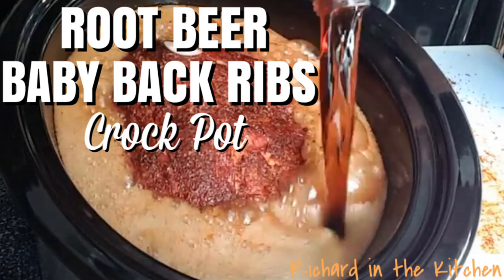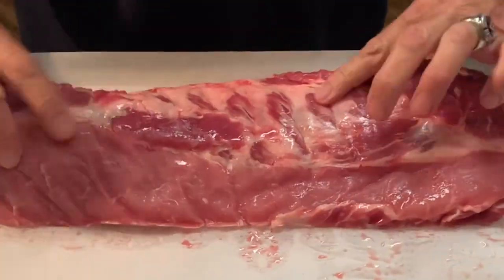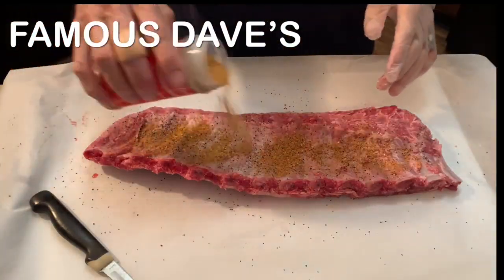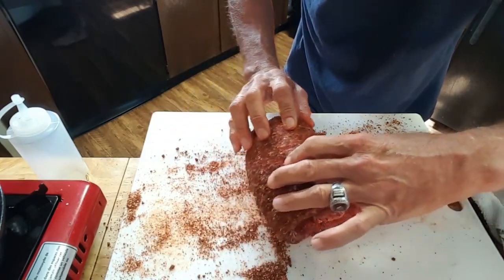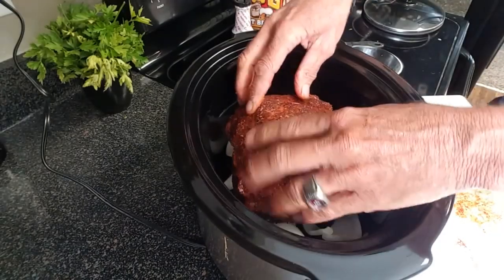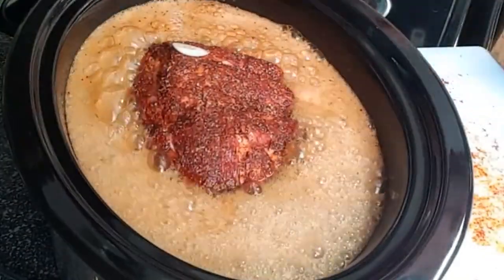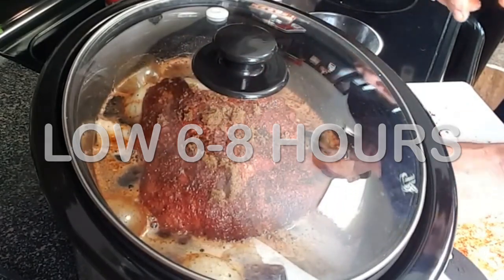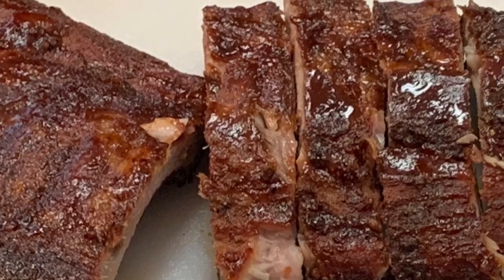ROOT BEER BABY BACK RIBS - Crockpot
Save time and effort with this root beer baby back ribs recipe in the crockpot. When you can't get outside to smoke your ribs or you're pressed for time, just throw these ribs in the crockpot and go about your business. Baby back ribs with your favorite rub then covered in root beer for a tangy, tender, sweet rack of ribs.

Shopping List:
1 rack of baby back ribs
Your favorite rub (I'm using Famous Dave's)
1 liter root beer (or Dr. Pepper or Coke)
2 tbs. brown sugar
BBQ sauce

Directions:
Remove the membrane from the back of the ribs and discard.
Salt and pepper both sides of the ribs then apply the rib rub.
So the ribs will fit into the crockpot, either roll them up or cut into thirds and stack in the crockpot.
Once in the crockpot, pour the root beer around the ribs, avoiding the top. Pour until just the top of the ribs are visible.
Sprinkle brown sugar on top of the ribs.
Once the ribs are done, cover in BBQ sauce and place under the oven broiler for 3-5 minutes.
Wrap in foil and allow to rest 10-15 minutes.

Standard License
Filmora.com/io  (Wonderland)
Thumbnail Image: Phonto, available from Apple Store